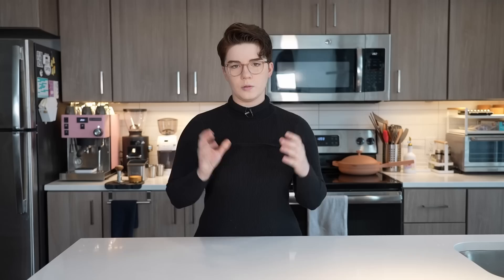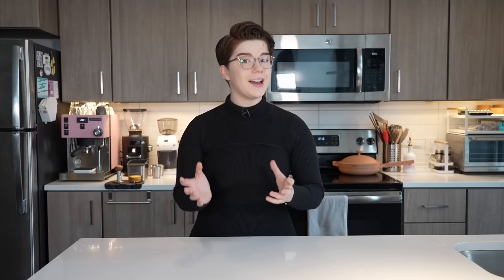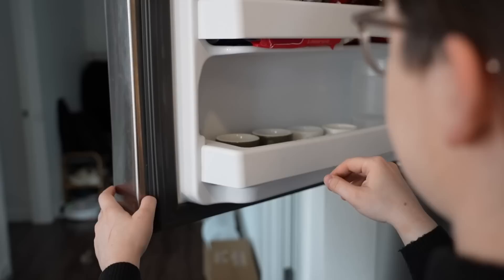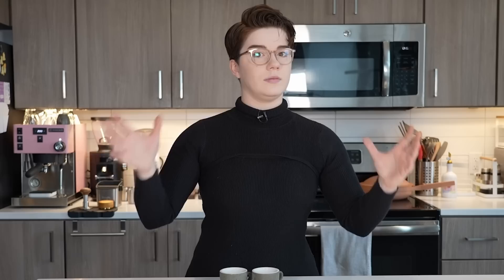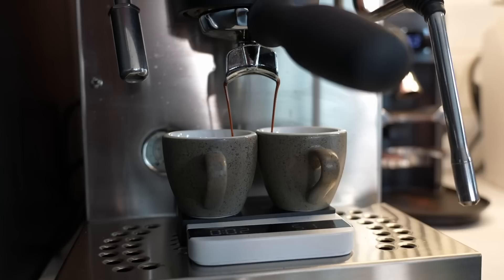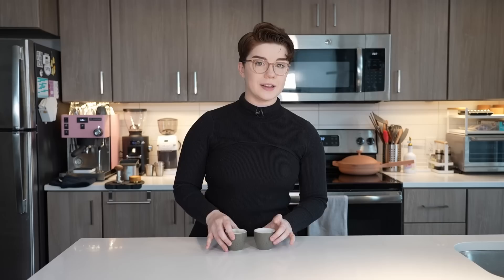My Top Hack For Delicious Espresso At Home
Hope you enjoy this hack that I've used many times at home and used on the US Barista Championship Stage!
This trick of freezing cups to instantly cool espresso has been floating around for a long time and it's a really interesting experiment in order to discover how you perceive taste and sweetness.
A reminder, please do not use glass when doing this.